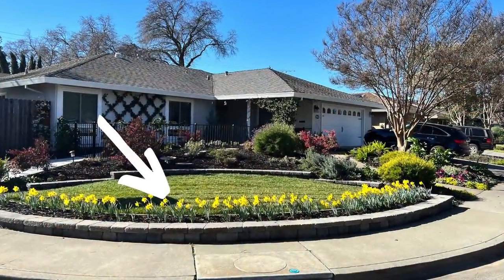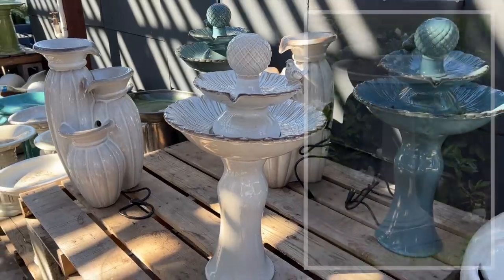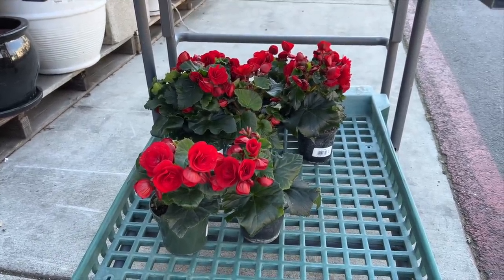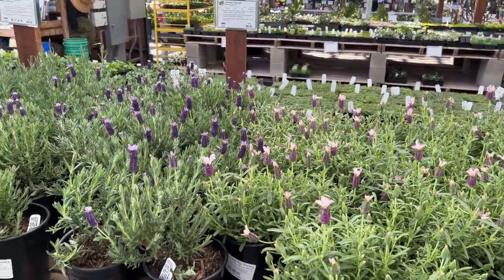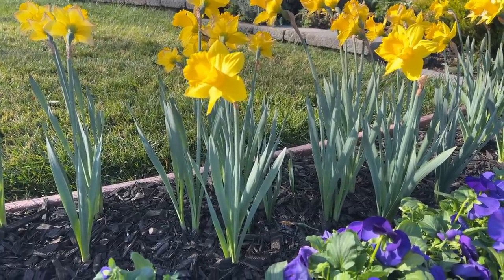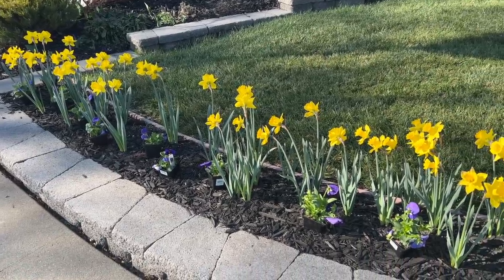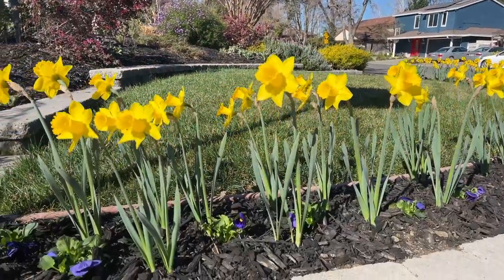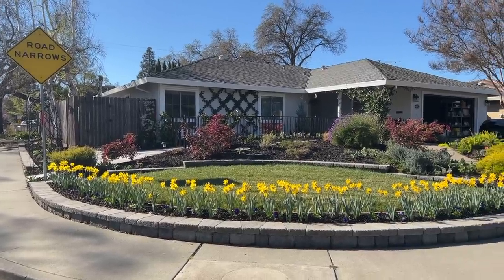Planting Pansies! :: Adding Color to My Front Annual Border! :: California Gardening Zone 9b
“Pansies purple, pansies blue, their funny faces remind me of you…  For whether they’re yellow, or reddish or blue, they seem to be smiling just like you.” -Charlotte Zolotow

Welcome! Today, I wanted to underplant my daffodil border with some color!  That means a trip to the plant store! 🙌🏼  Really, any excuse… It doesn’t take much, am I right?! 😆 Enjoy!

M E R C H A N D I S E

EB Stone Sure Start

417 Mace Blvd Ste J # 238

This video is not sponsored and all plants/products were purchased by me!